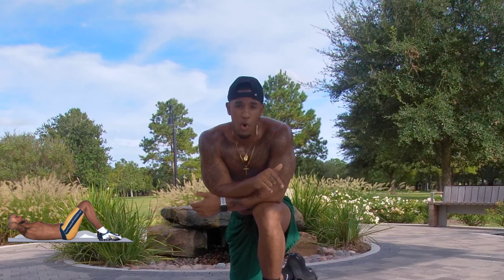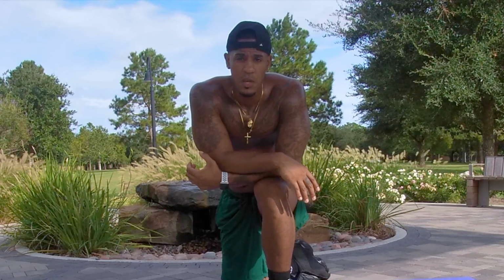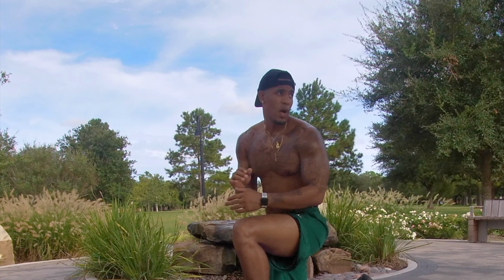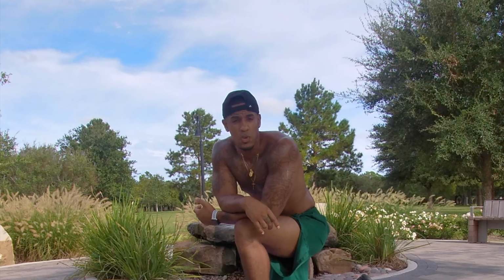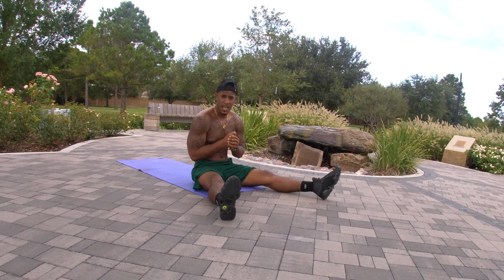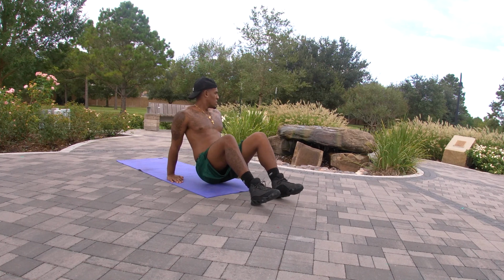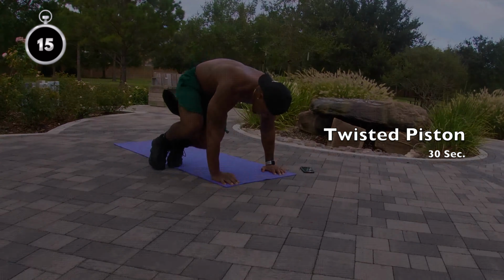Intense Lower ab workout to get fit (8 min)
This is an Intense 8 min Long Ab Workout focusing on the lower section of your body. Follow along as we train our lower abs with this intense workout!

 This video will show how to engage your core, and really work those muscles so that by the time you are  finished each set you feel the intensity of each workout. Many people neglect the lower part o the abs just focusing on the mid section.

There being so many workouts out there i figure i make a video to target a more specific element that i mostly get asked questions about!

With the consistency and the right amount of diet your results will be through the roof.

Videos to watch (My Inspiration)